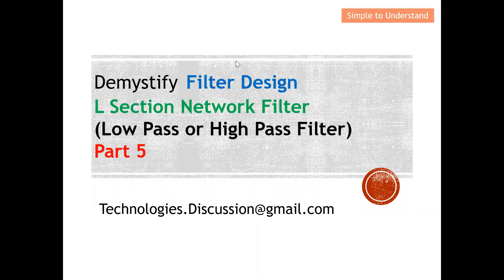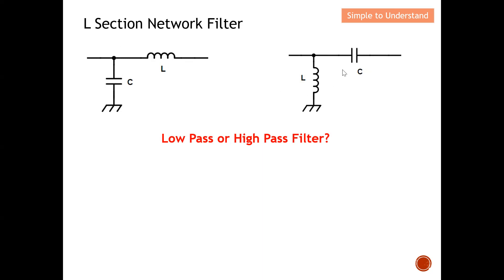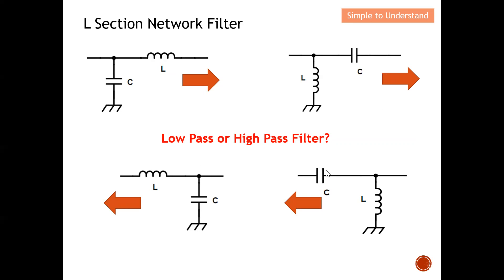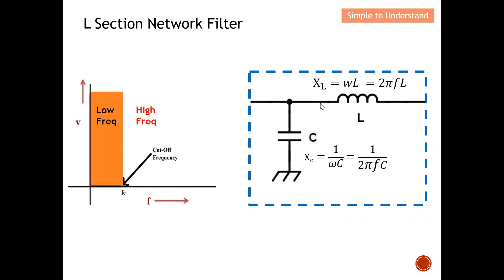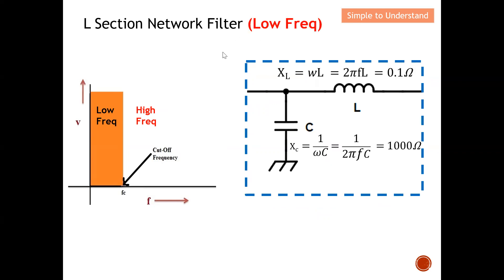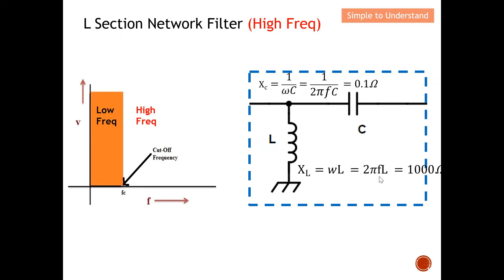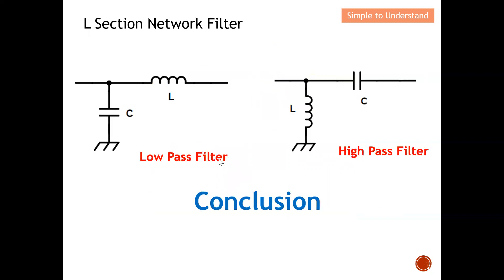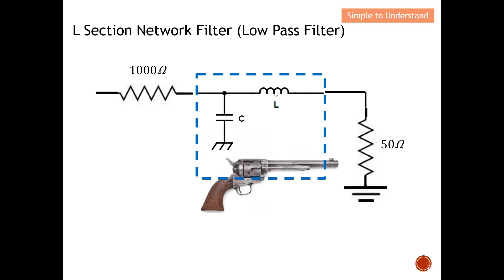Filter Design #5. Explained Why LowPass (Series L & Shunt C) but HighPass (Series C & Shunt L)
Understand which Configuration of L Network (L Series and C Shunt) is for LowPass filter and L Network (C Series and L Shunt) is for HighPass filter
Filter Design #5. Why LowPass Filter (Series L & Shunt C) While HighPass Filter (Series C & Shunt L
Filter Design #5. How to Design L Section Network: LPF (Series L & Shunt C) HPF (Series C & Shunt L)